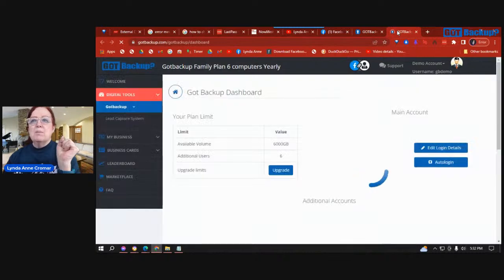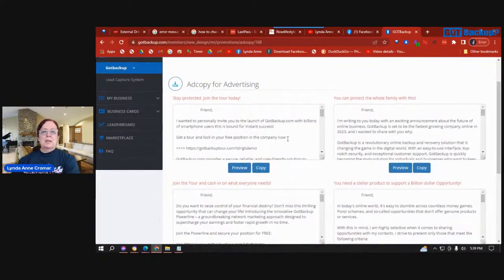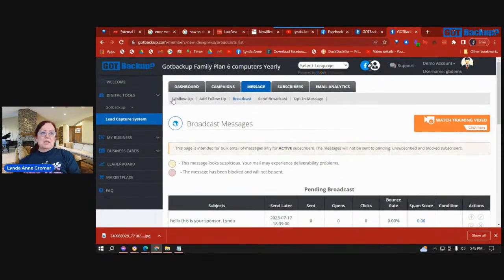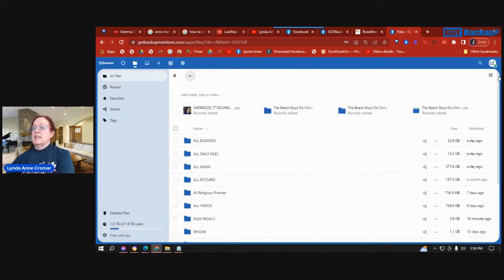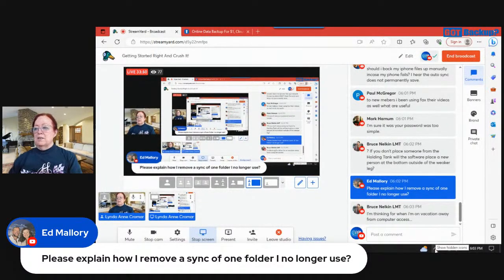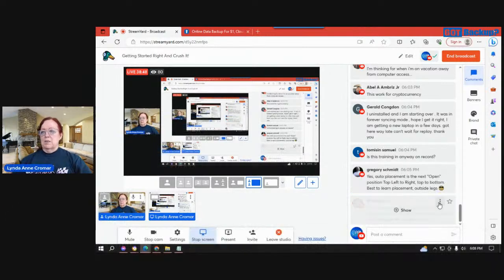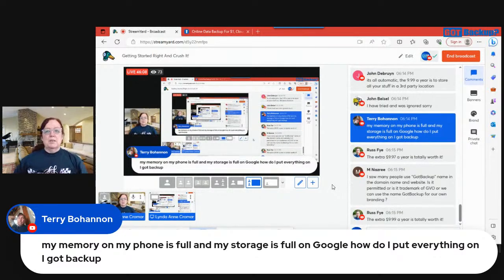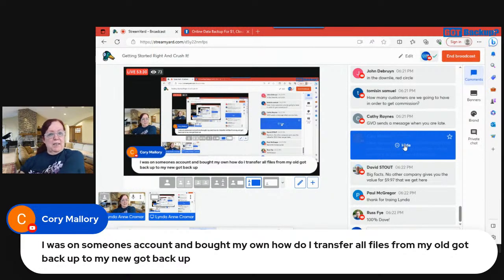Getting Started Right And Crush It!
Bring your questions bring your guests!